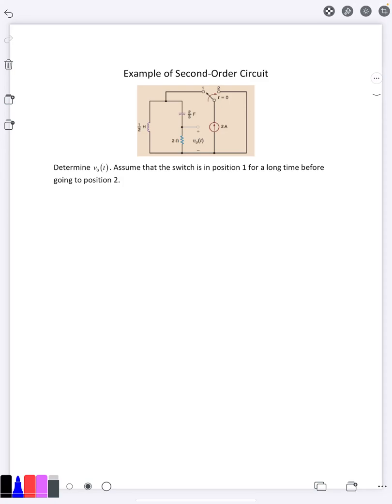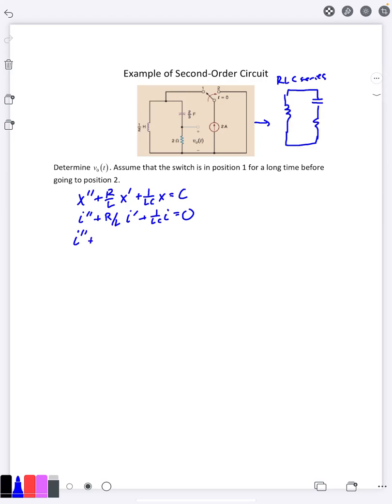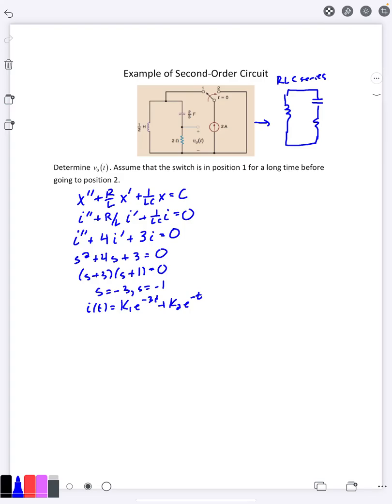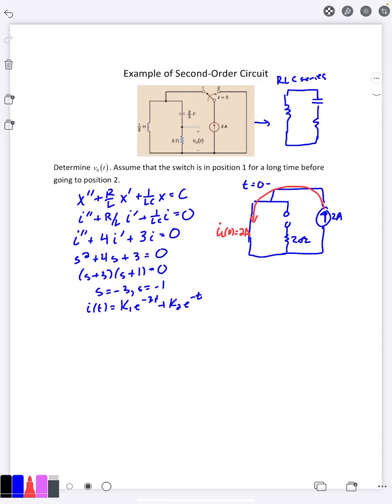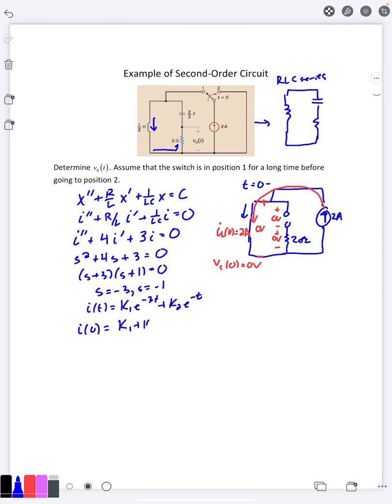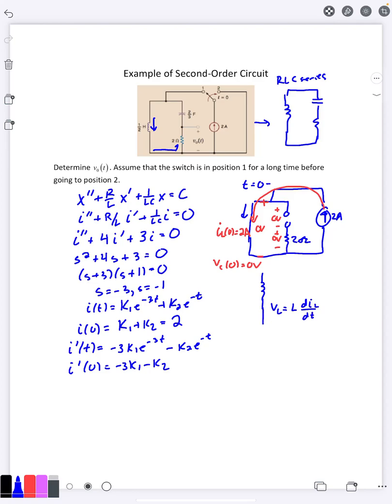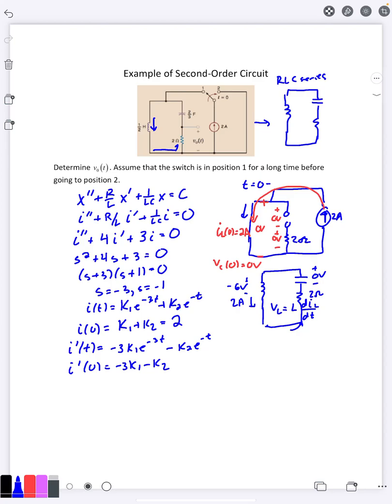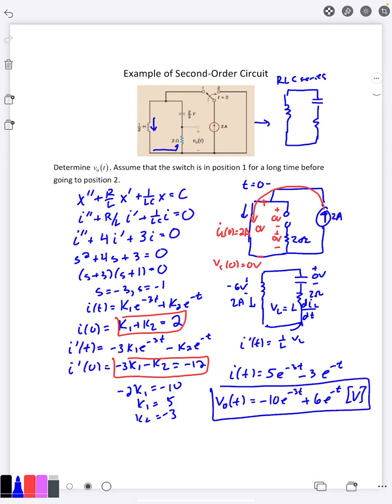2nd Order Circuit 4th Example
This video is another example of using differential equations to solve a second-order circuit.